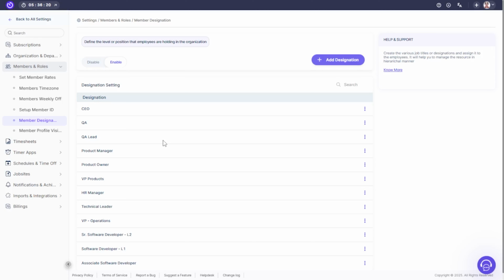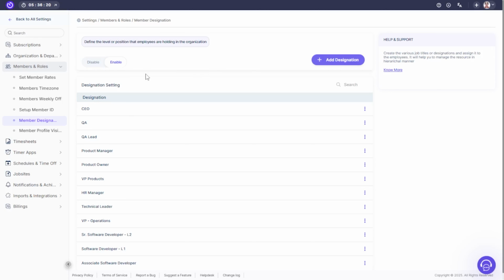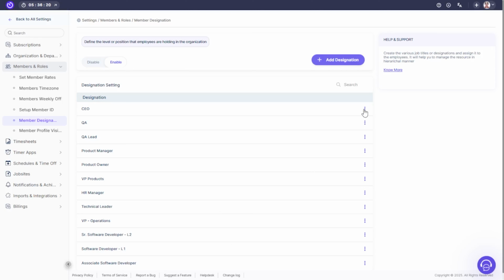Manage team roles with ease using Workstatus Member Designation Settings!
This tutorial walks you through:
👥 Navigating to the Members & Roles section to access Designation Settings

🏢 Defining employee designations to reflect their level and position within the organization

➕ Adding new designations and assigning them when inviting team members

✏️ Editing or deleting existing designations using the 3-dot menu for quick updates

🔍 Using the search bar to locate specific members or designations effortlessly

Key Insight: Properly defined member designations help streamline organizational hierarchy and improve role clarity across your team. Simplify team management with Workstatus!

Why Workstatus: Workstatus lets you manage team structures with customizable role and designation settings.